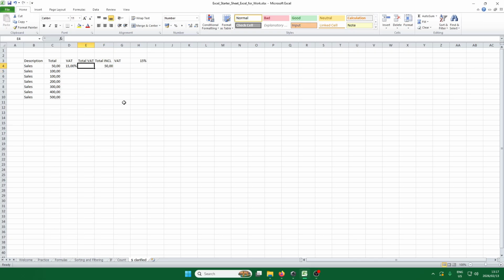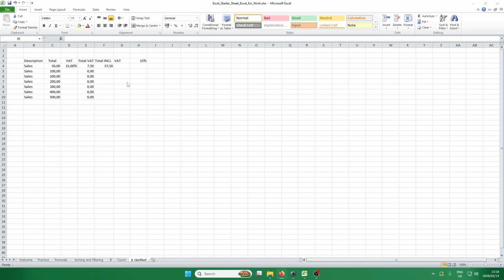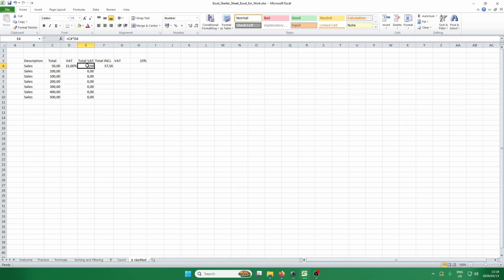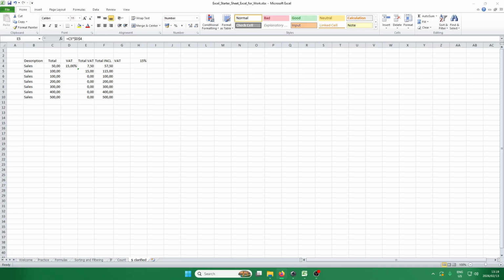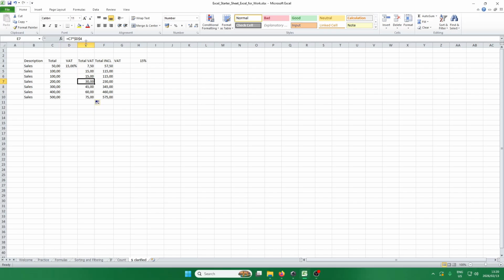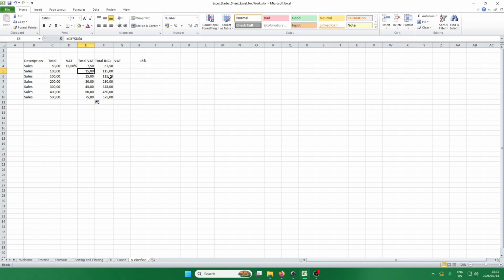The $ Symbol in Excel Explained – Absolute References Made Simple (Lesson 10)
The dollar sign ($) in Excel controls how formulas behave.

In this lesson, we clearly explain:
• What the $ symbol does
• Locking rows
• Locking columns
• When to use absolute references

This concept is essential for advanced Excel work.